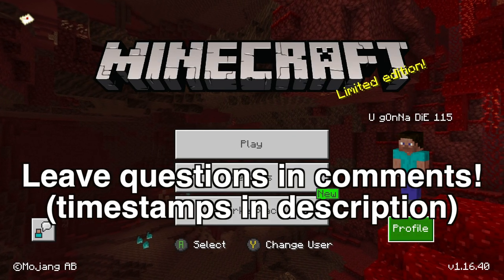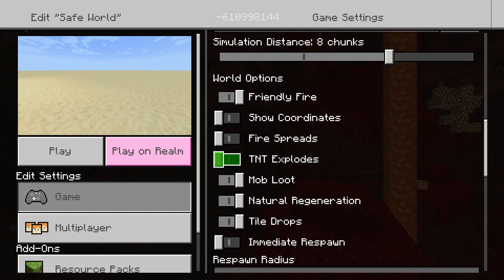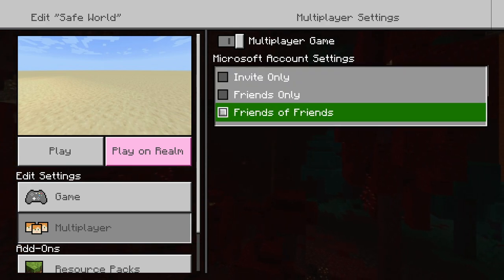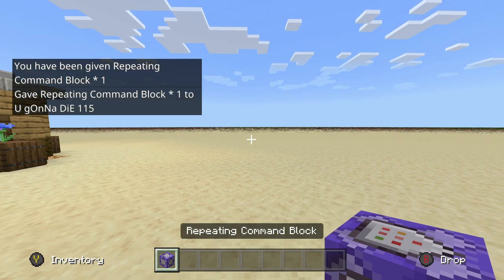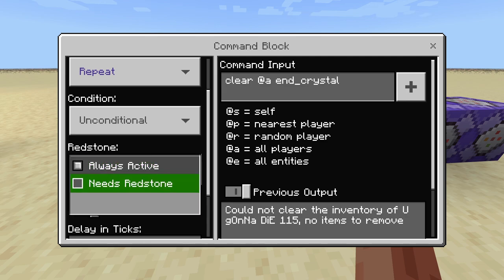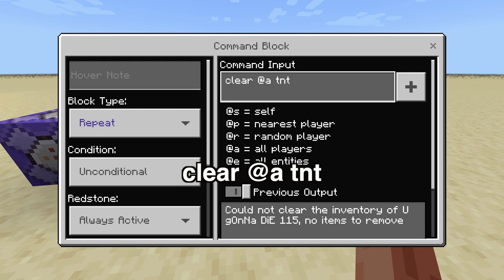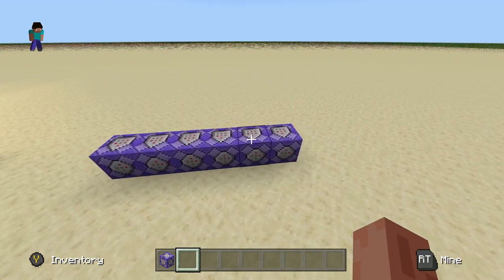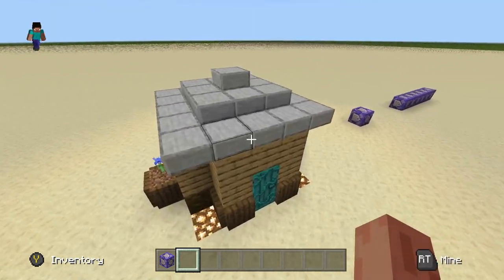How to STOP Griefers in Your Minecraft Bedrock World!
Griefing... is not cule

0:00 - Intro
0:28 - Not cheating settings
(Friendly fire, fire spread, TNT explodes)
1:30 - Cheat settings
(Keep inventory, command blocks enabled)
2:07 - Multiplayer settings
(Invite only, friends only, friends of friends)
2:31 - How to get more than 30 people in a world
/setmaxplayers 30
2:59 - How to get command blocks
/give @s command_block

3:37 - Commands to keep world safe
           1. clear @a end_crystal
           2. clear @a barrier
           3. clear @a bedrock
           4. clear @a tnt
           5. clear @a bucket 10 1
           6. clear @a skull 1 1

7:22 - How to kick people/remove privileges
8:00 - Thanks for watching!